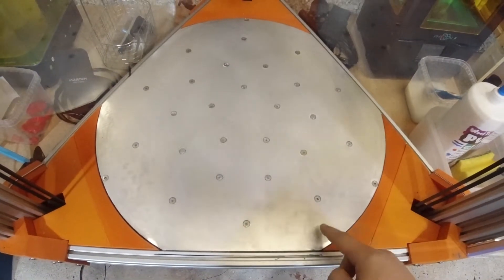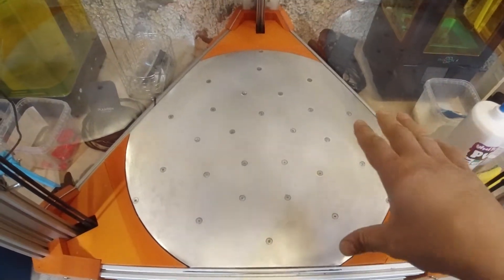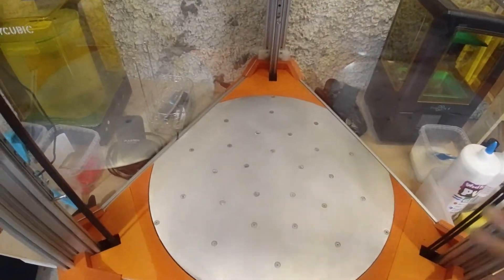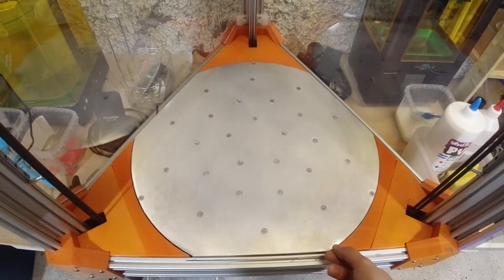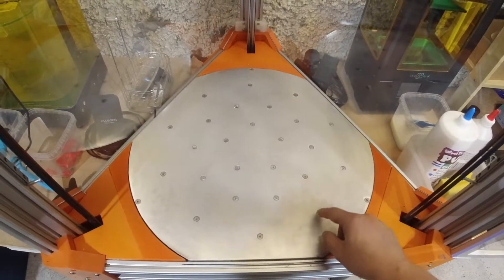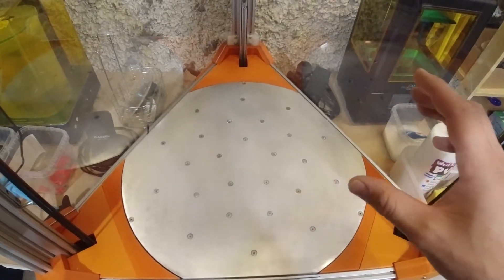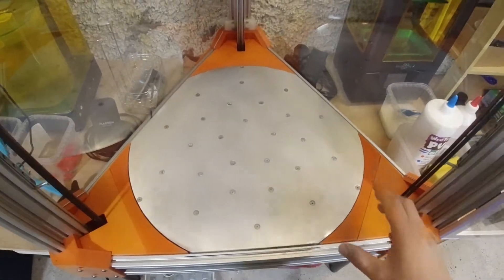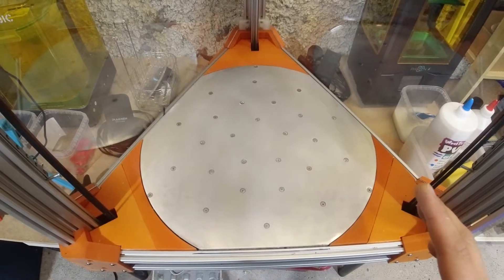3d printer heated bed upgraded with magnets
In this video I will show how I added magnets to my build platform

This way you can use spring steel sheet for easyer removing of printed parts

This magnets are 10x2mm and they are resistant to temperature of up to 150c

As a glue I use CA glue resistant to high temperature of up to 120c